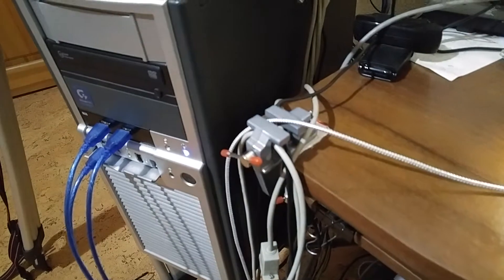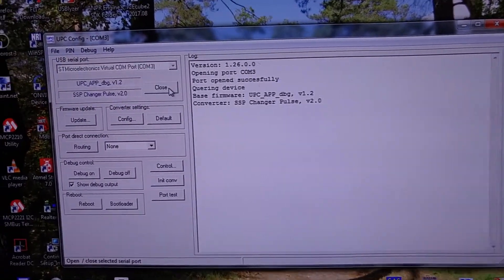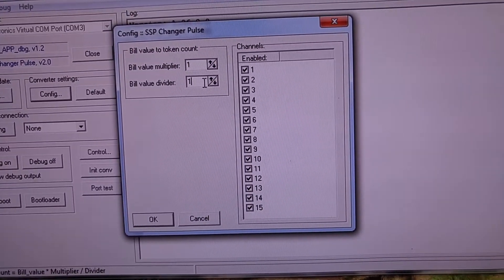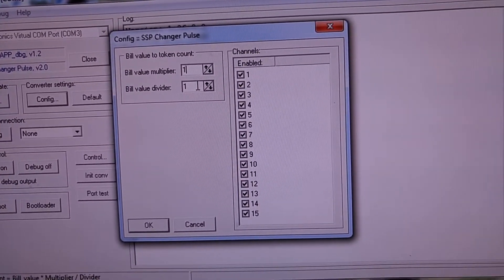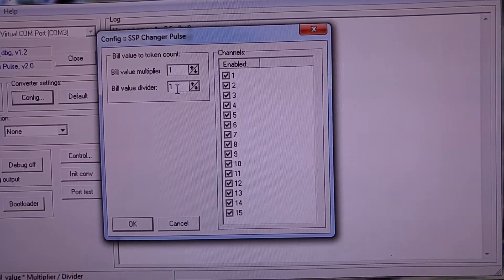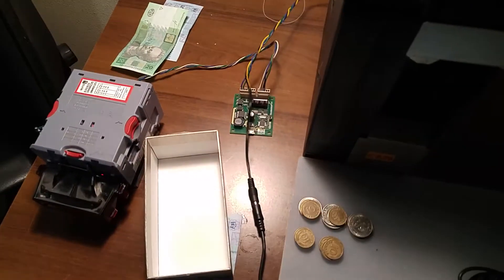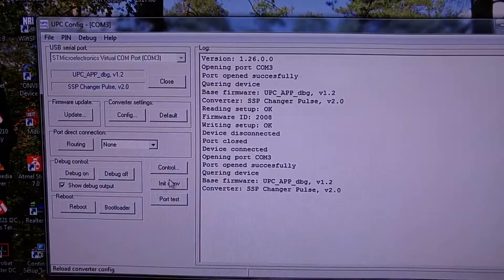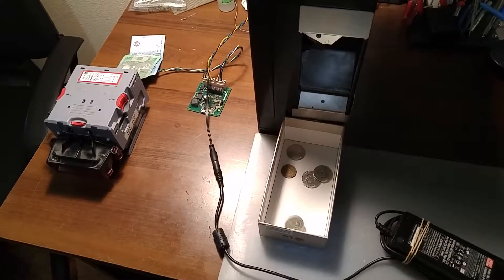NV9/10 SSP + parallel Hopper Changer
Simple notes to coins / tokens changer using NV-9/10 SSP bill acceptor and hopper with parallel interface like MoneyControl Mk4 / SUZO Evo / Alberici ONE